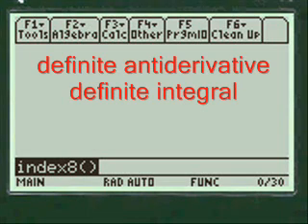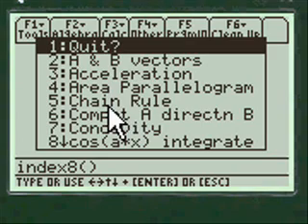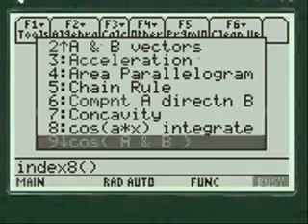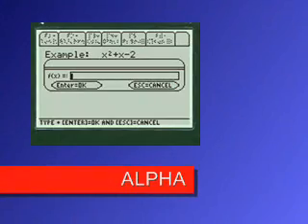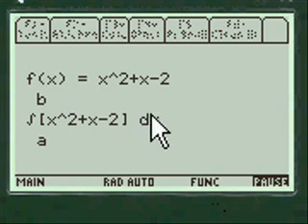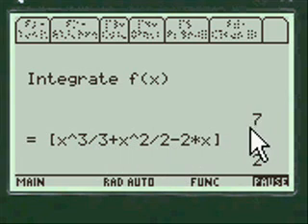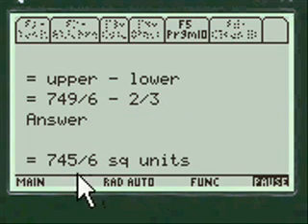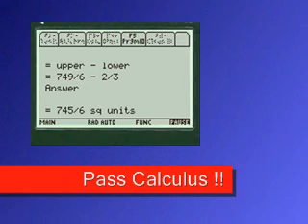Antiderivative Calculator | Definite Integral | TI89 Every Step Calculus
Step by Step Calculus on your TI89 Titanium calculator. Programmed from real test questions, the integral & derivative solver app has 90+ Calculus and Pre Calculus 1, 2 & 3 programs.

How the antiderivative calculator (TI89) solves the definite integral:
~ Bring up the menu and scroll to definite integral
~ Enter functions by pressing alpha before
~ Enter your range
~ Program will review and ask for changes
~ It will substitute the lower limit of your function
~ It substitutes upper from lower and produces answer all step by step